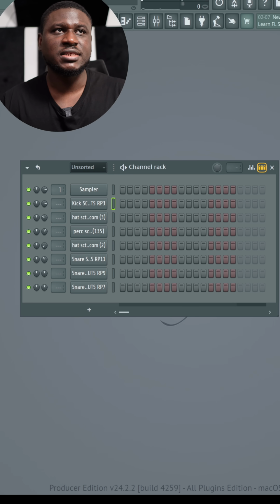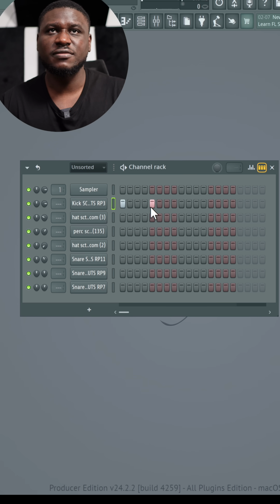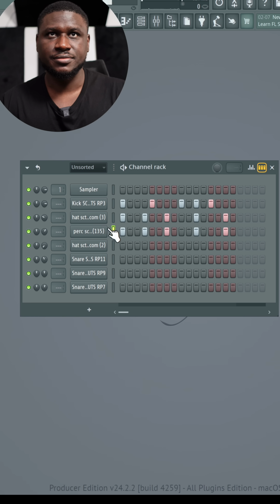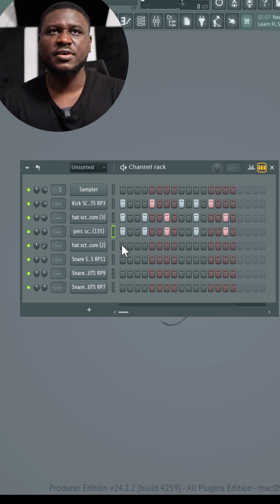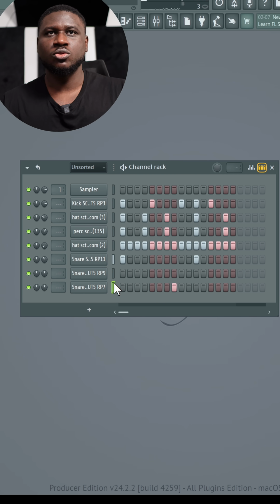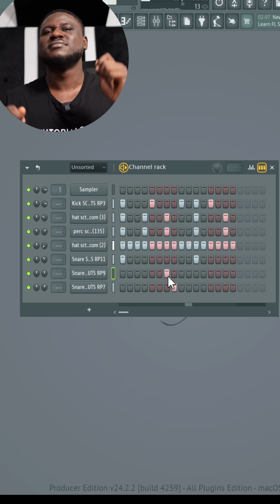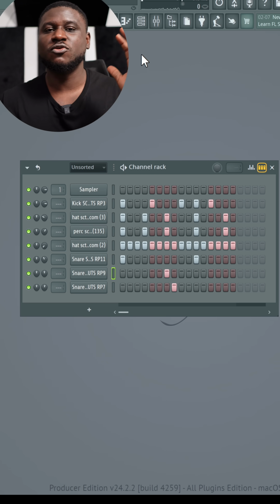How to make Amapiano drum pattern in FL Studio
Learn how to make Amapiano drums in FL Studio from scratch the easy way!